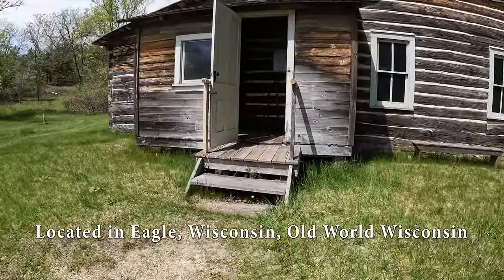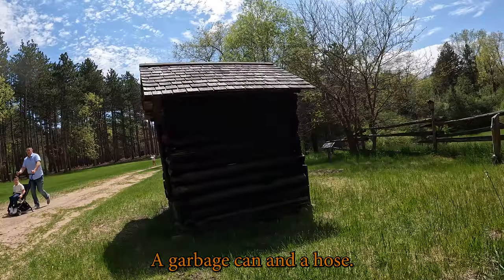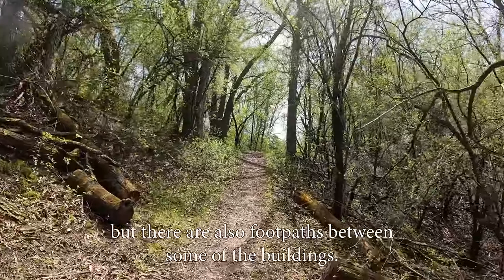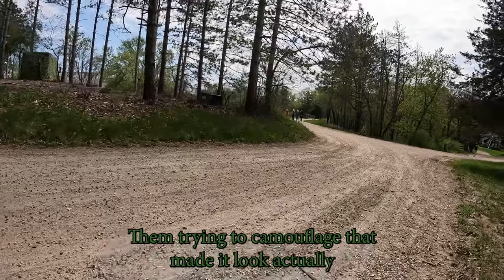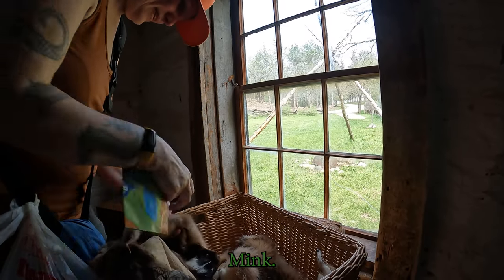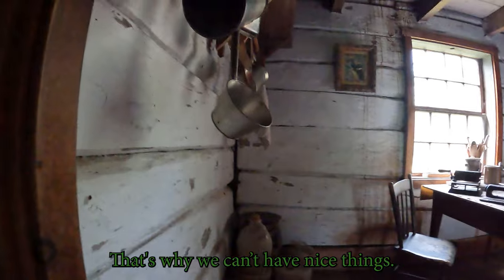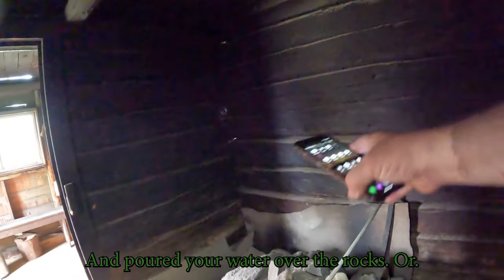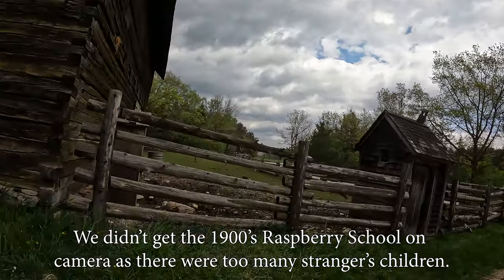Scandinavian Homesteads | Old World Wisconsin - 05/04/24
Old World Wisconsin is located in Eagle Wisconsin and features time period correct restored historic homes, farms,  and buildings. Staff throughout the park share detailed information on the history of the buildings. Most of the structures in Old World Wisconsin
 were originally located elsewhere in the state
and moved to the current location. At the entrance, the Brewhouse and future beer garden are not historic structures. Most activities are free with admission, but there are a few activities that require the purchase of a token. The grounds are split into 3 distinct areas. There's a main gravel road throughout with Trams stops here and there.
Scandinavian Homesteads includes building and structures spanning 1840's through 1900s. This area includes private event spaces and the Raspberry School. The farm also has livestock and opportunities for animal encounters.